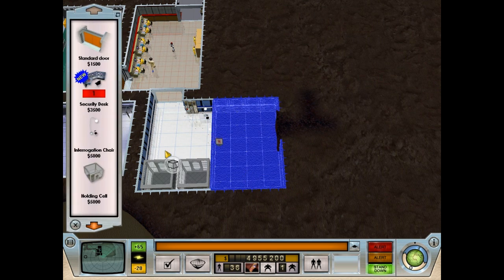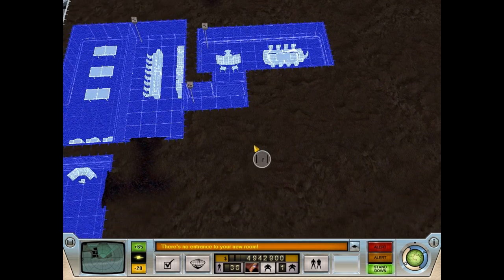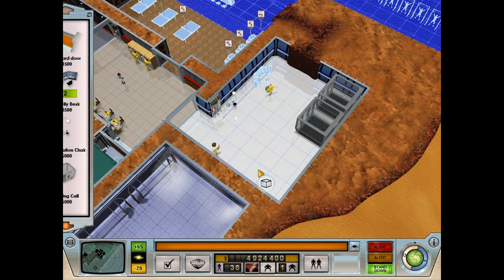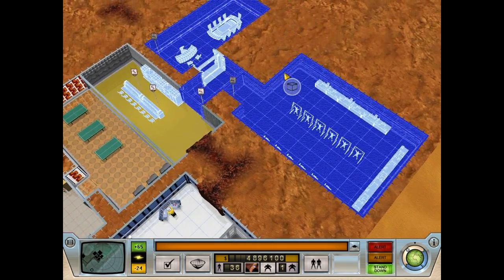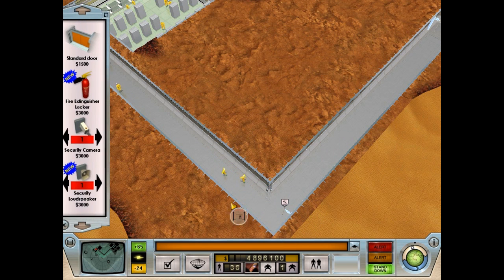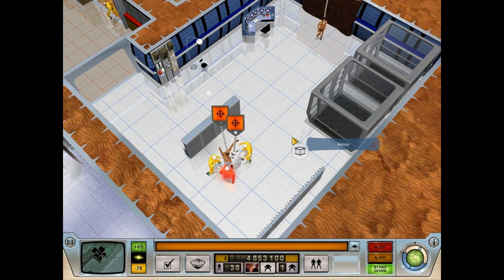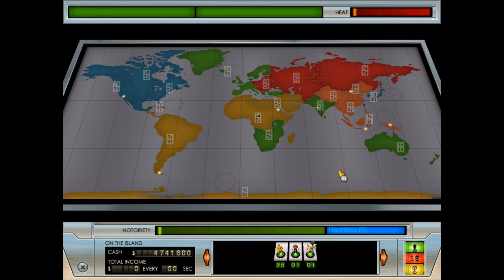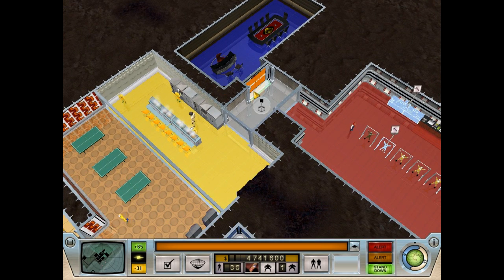PyroFalkon plays Evil Genius Ep 3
PyroFalkon plays Evil Genius, one of his favorite games of all time! In this classic base-building game, Pyro takes the role of a James Bond-like villain as she seeks to dominate the world... by letting her henchmen do all the work.